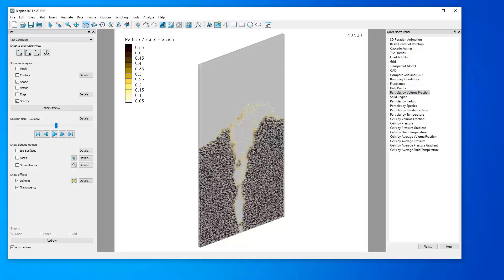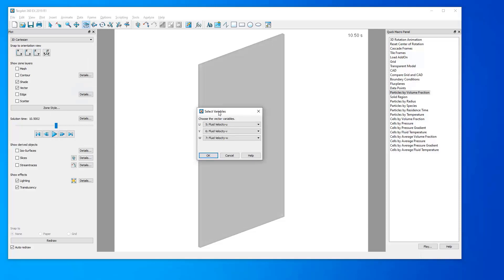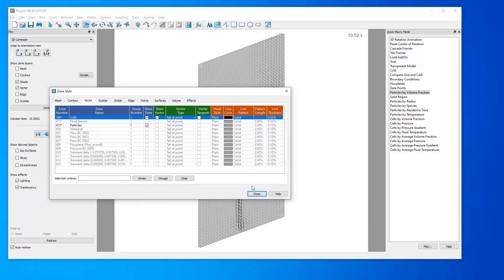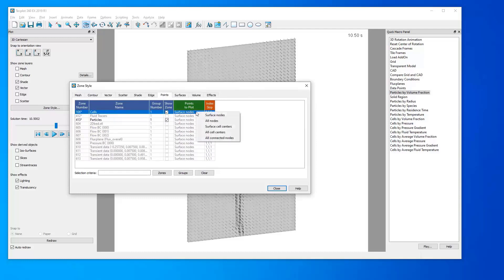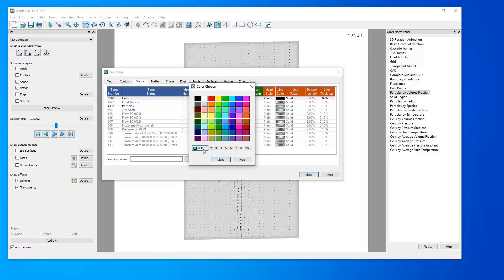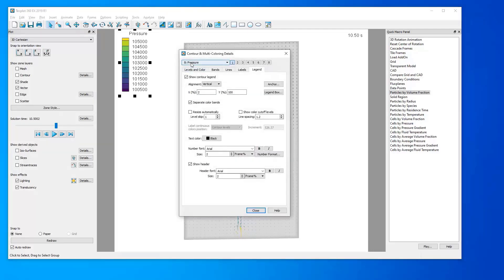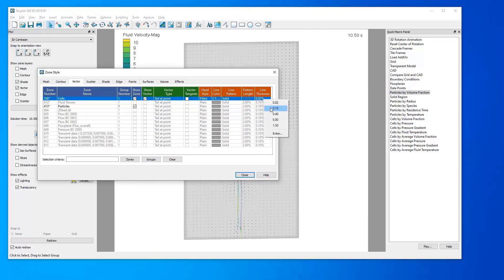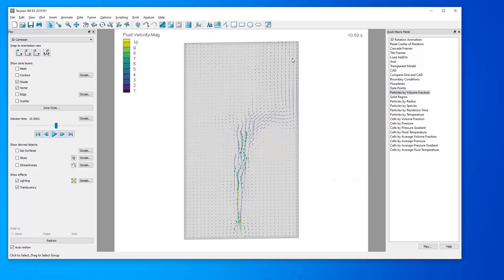Tecplot for Barracuda - Creating Vectors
This video shows how to create fluid velocity vectors in Tecplot for Barracuda. The following concepts are covered:
* Enabling vector zone layer
* Choosing vector variables
* Coloring by Fluid Velocity Magnitude
* Manipulating vector details

If you’d like more information about Barracuda Virtual Reactor, please contact CPFD Software. For current Barracuda users who’d like more tutorials on post-processing their Virtual Reactor simulation results, please see the Tecplot for Barracuda Training Videos page on our customer support site. Tecplot also has a very helpful collection of Tecplot 360 Videos on their website, so be sure to check that out as well.